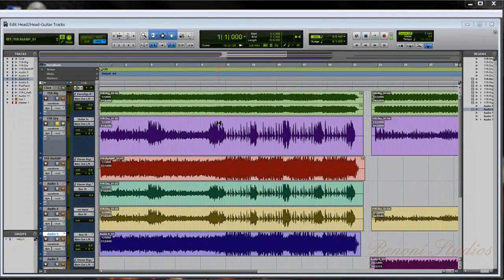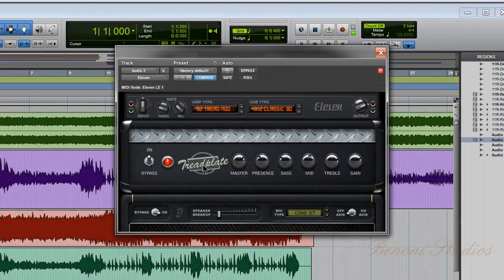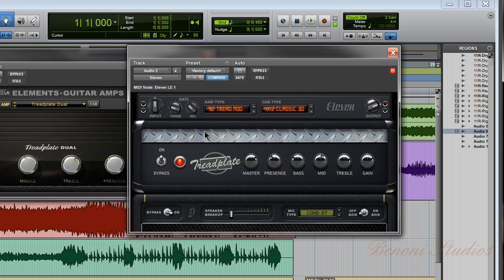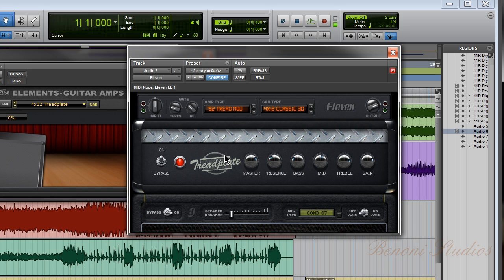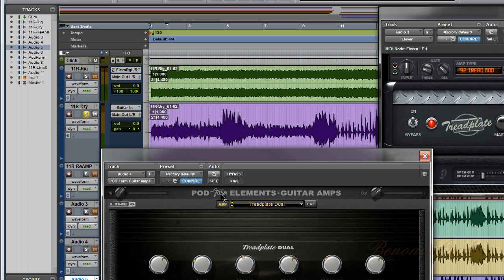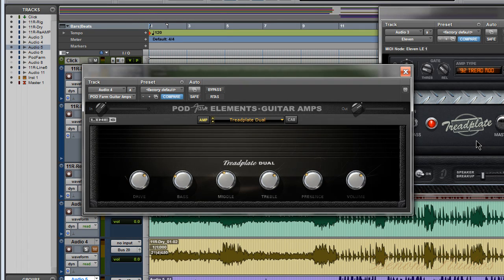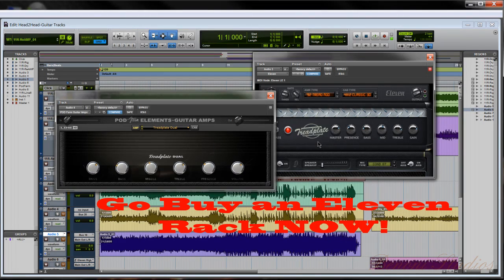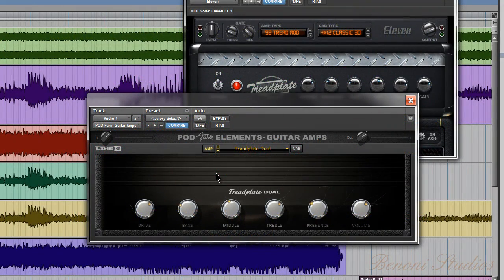Head To Head - Amp Simulator Shootout - The Process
The process that will be used to compare Amp Sim software and hardware.